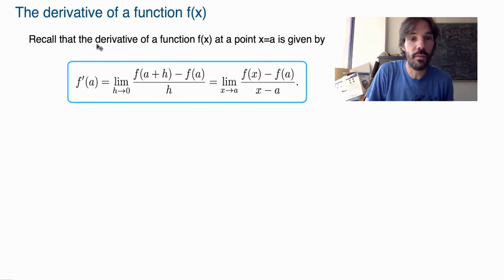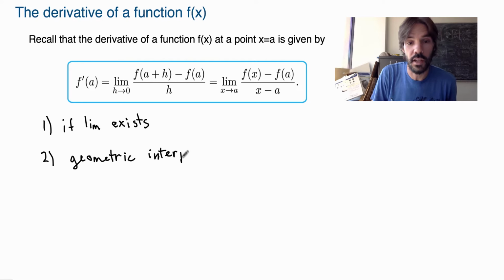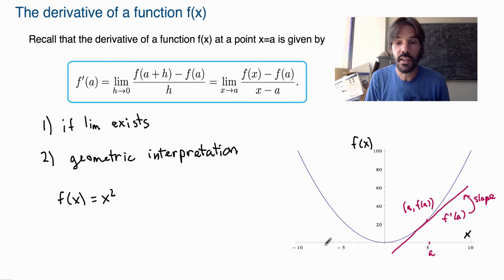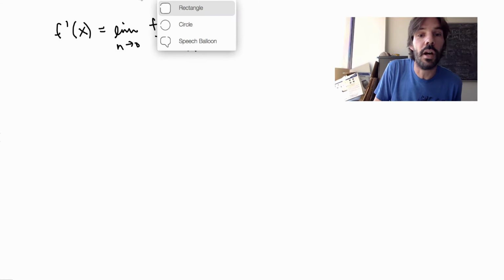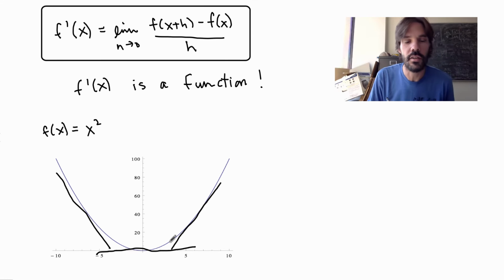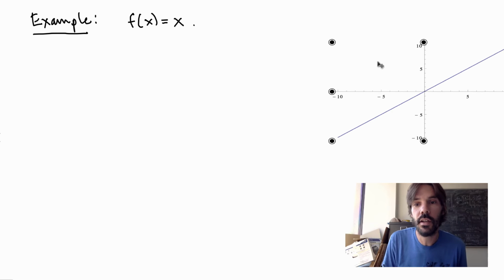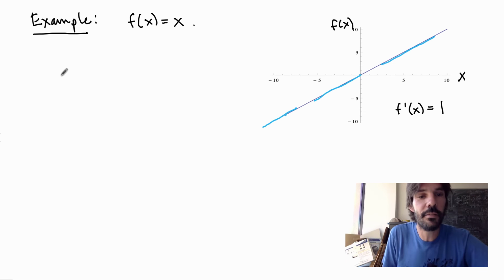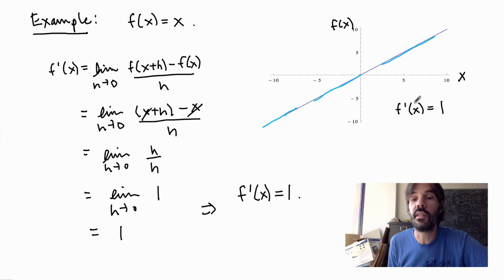4.E2. Derivative as a function